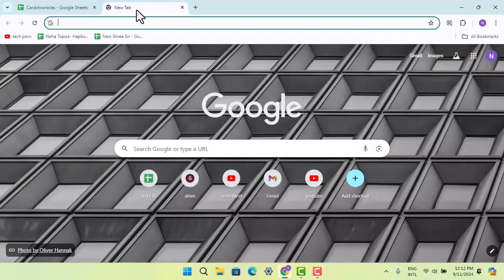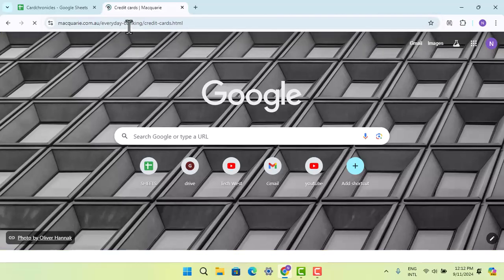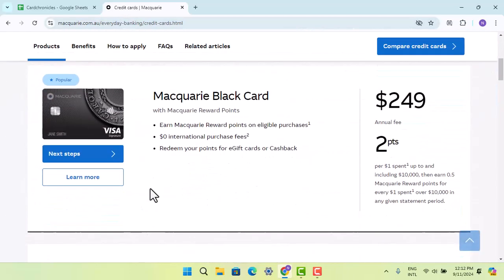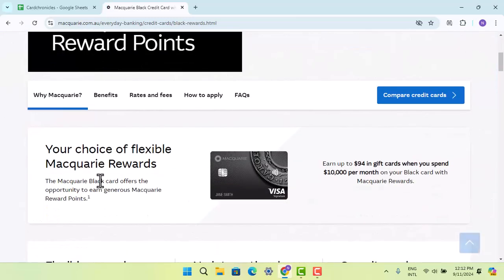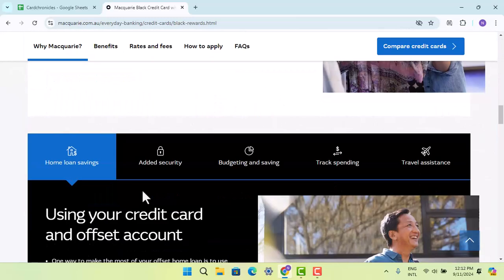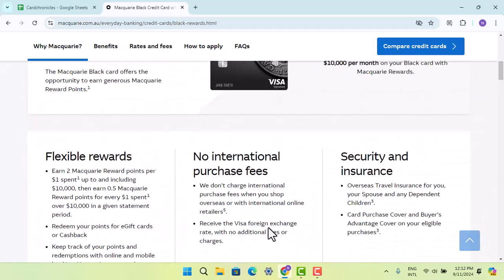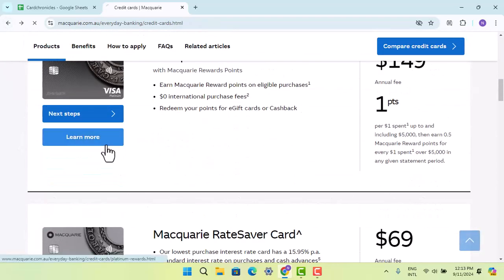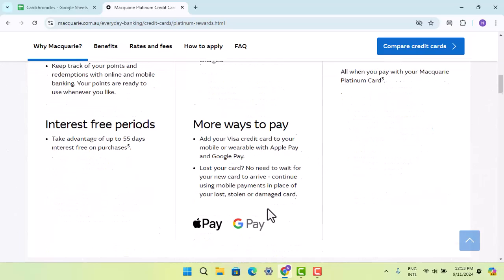Understanding The Interest Rates On Macquarie Bank Credit Cards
In this video, the creator explains how to find the interest rates on the various Macquarie Bank credit cards. Macquarie offers a range of credit cards, and each comes with different interest rates depending on the type of card. Below is a step-by-step guide on how to locate the interest rates and understand the differences between the credit cards offered by Macquarie Bank.

Step-by-Step Guide to Finding Interest Rates on Macquarie Credit Cards
Step 1: Visit the Macquarie Bank Website
To begin, open your web browser and go to the official Macquarie Bank website. The URL is:

Step 2: Navigate to the Credit Card Section
Once on the homepage, navigate to the Credit Cards section, where you’ll find a variety of credit cards offered by Macquarie. This section will provide you with an overview of each card, including features and benefits.

Step 3: Choose the Credit Card You’re Interested In
Macquarie offers several credit cards, including:

Macquarie Rate Saver Card: Designed for those who prefer lower interest rates.
Macquarie Platinum Card: Offers rewards and travel benefits, but may have higher interest rates.
Macquarie Black Card: A premium card that provides luxury benefits but may come with the highest interest rate.
To find the specific interest rate for each card, click on Learn More under the card you are considering.

Step 4: View Interest Rate Details
After selecting the card, scroll through the page to find the interest rate information. You will find:

Purchase Interest Rate: The interest rate applied to purchases made with the card.
Cash Advance Rate: This is the higher interest rate applied when you use the card for cash withdrawals.
Balance Transfer Rate: If you are transferring a balance from another card, there may be a promotional interest rate for a specific period.
Each card will display different rates, so make sure to carefully review the terms for the card that best suits your financial needs.

Examples of Typical Interest Rates
Although specific rates may vary, here are some general guidelines for Macquarie Bank credit cards:

Macquarie Rate Saver Card: This card is designed to offer a lower purchase interest rate, typically around 13-15% per annum. This makes it ideal for users looking to minimize interest on purchases.

Macquarie Platinum Card: The purchase interest rate is usually higher, around 20-22% per annum, but the card offers additional benefits such as rewards points and travel perks.

Macquarie Black Card: As a premium credit card, the interest rate may be around 20-24% per annum. While this is higher, the card compensates with extensive rewards, travel benefits, and luxury perks.

Key Considerations
Interest-Free Period: Many Macquarie credit cards offer an interest-free period (e.g., 44-55 days) if you pay off your balance in full each month.

Cash Advance: Avoid using the card for cash advances unless absolutely necessary, as these transactions often come with a higher interest rate and start accruing interest immediately.

Balance Transfers: Some cards offer a lower promotional interest rate on balance transfers for a limited time. Be sure to review the terms if you’re considering transferring a balance from another card.

Conclusion
Understanding the interest rates on your Macquarie credit card is essential for managing your finances effectively. Whether you prefer lower rates with the Rate Saver Card or the premium benefits of the Black Card, the Macquarie website provides all the details you need to make an informed decision.

Timestamps
0:00 Introduction
0:12 Navigating to the Credit Card Section
0:20 Selecting a Card to View Interest Rates
0:36 Review of Interest Rate Information
0:53 Conclusion